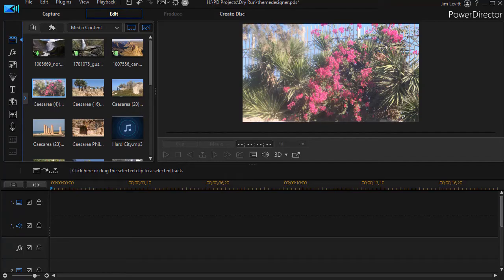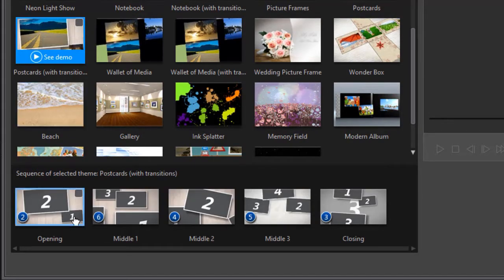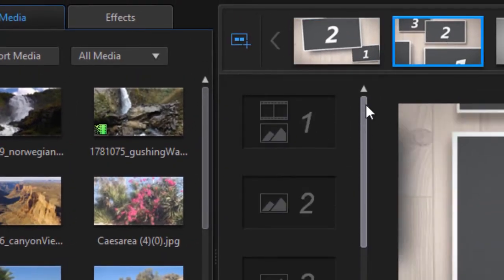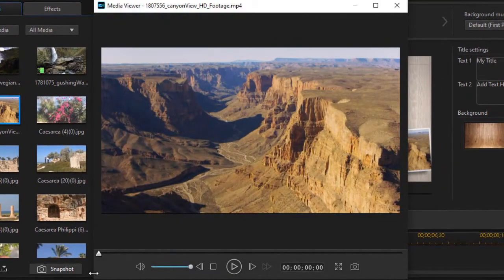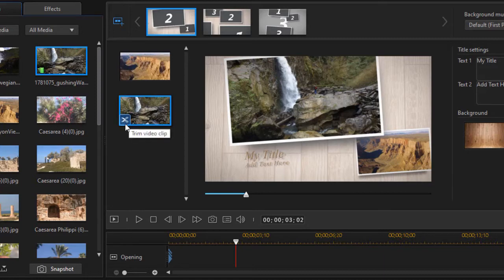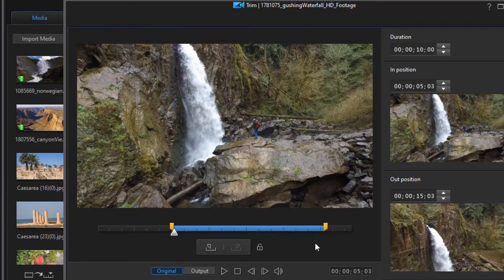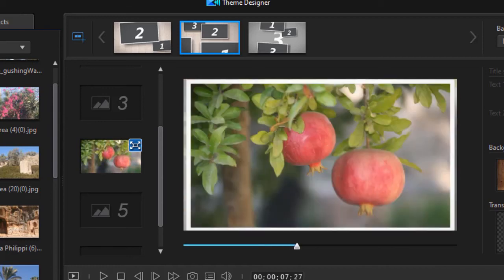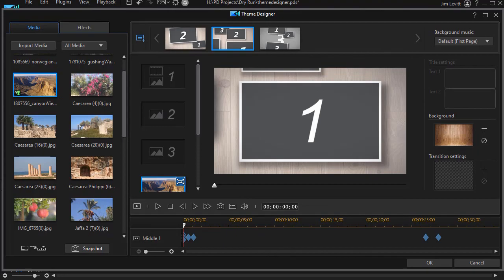PowerDirector - Working with the Theme Designer - Part 2